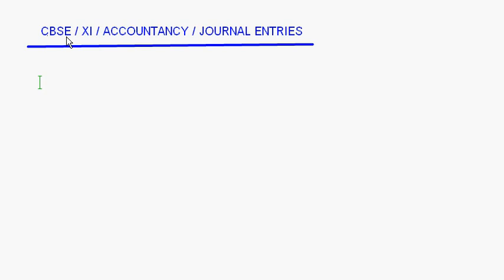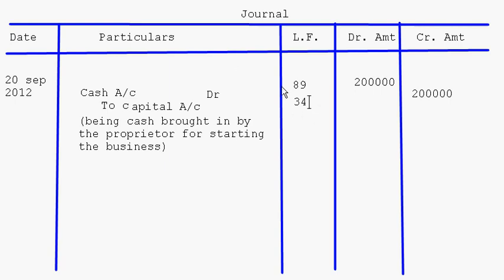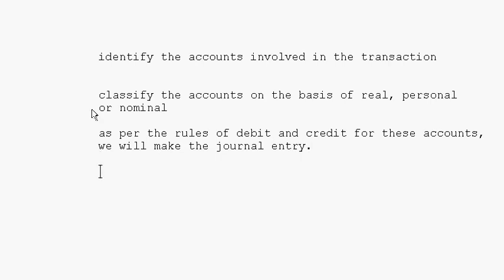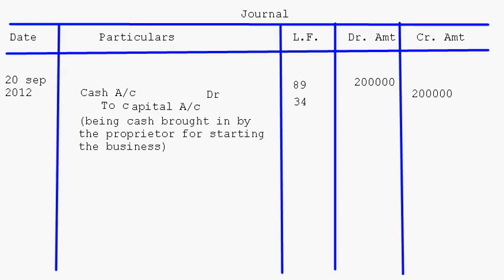eTuitions CBSE Class XI - Accountancy - Journal and Ledger 01